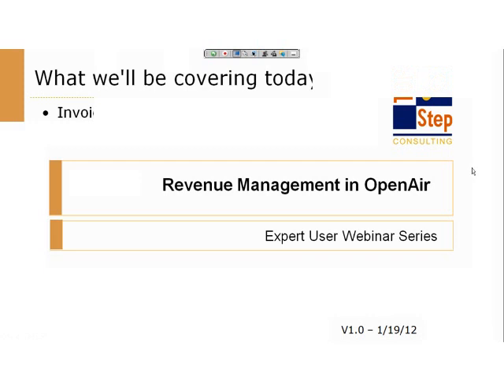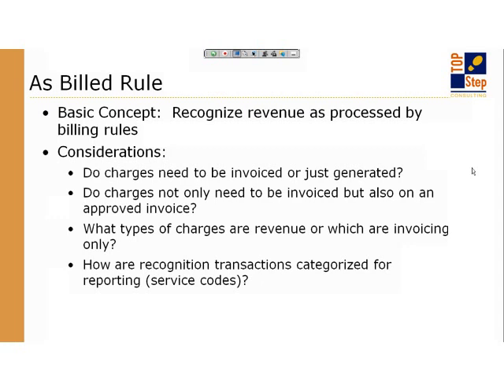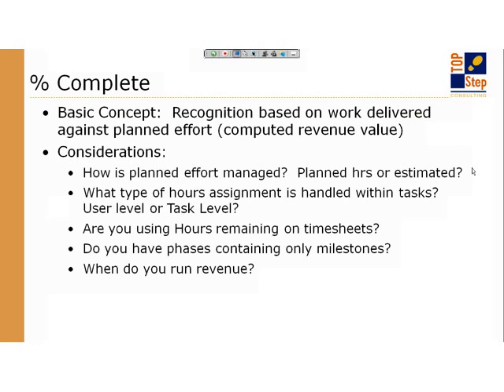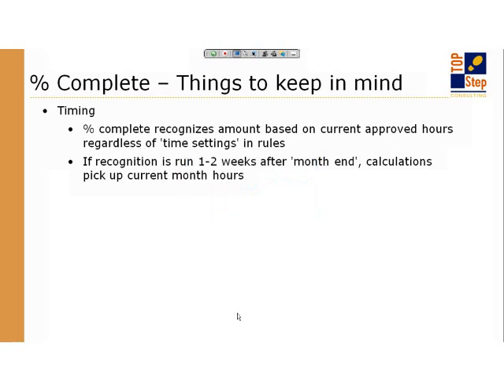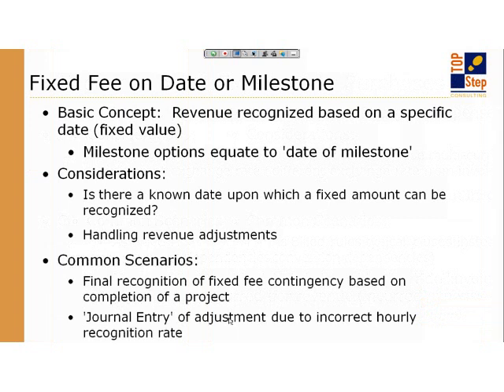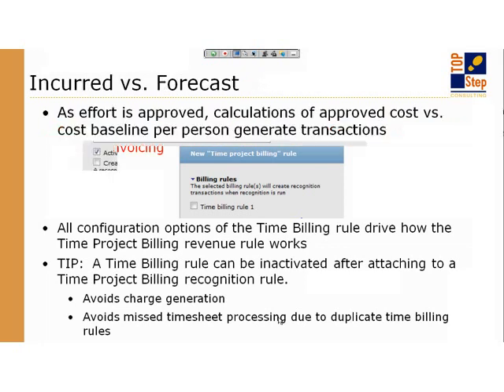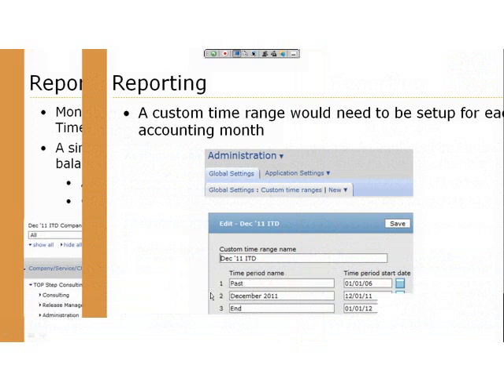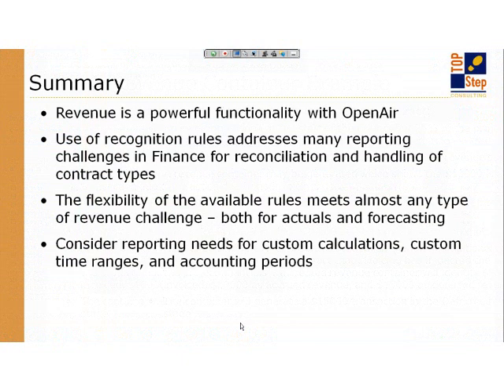OpenAir Expert Webinar Series: Revenue Management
Originally recorded January 2012